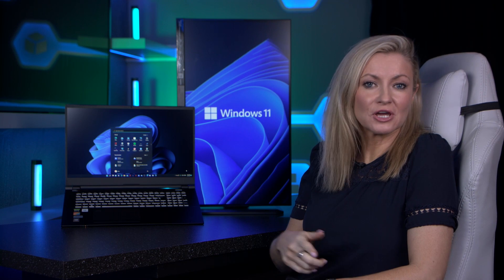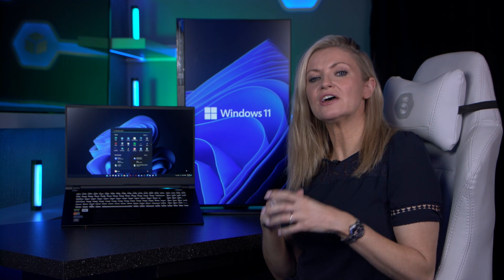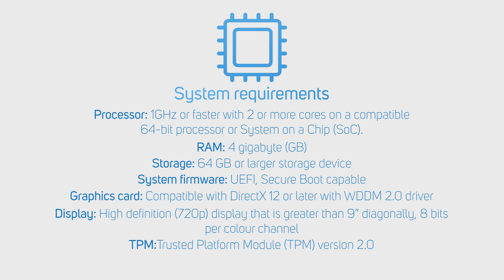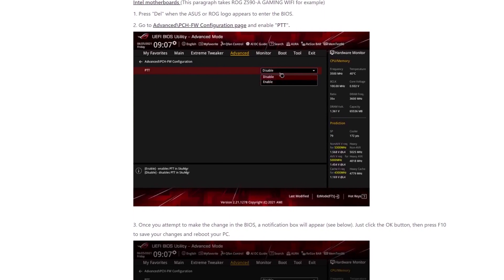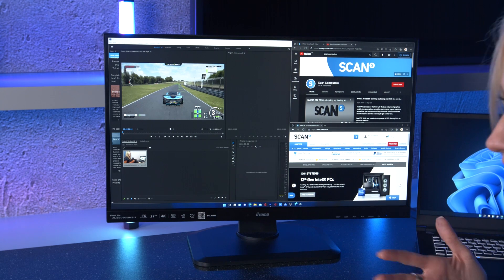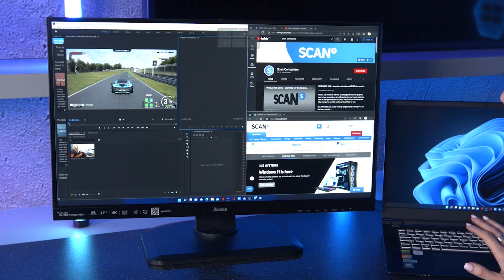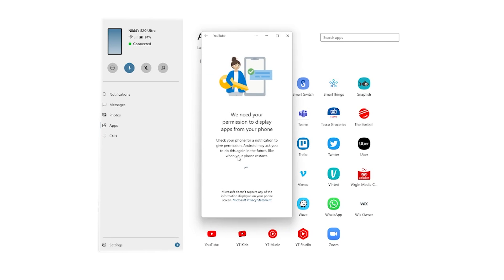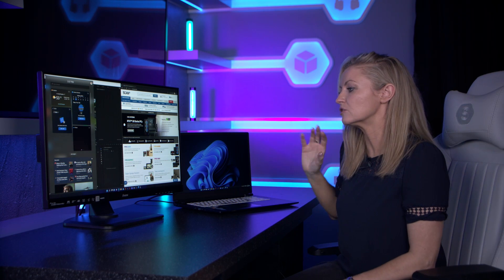Windows 11 upgrade is easy, and now is the time!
Nikki takes a look at how to upgrade to Windows 11 and if its worth it. Any initial bugs that came with Microsoft's latest OS seem to be fully ironed out and lots of users are now getting the full Windows 11 experience. Now is the time to upgrade.

Watch out for part 2 of this video where we look at how to do a fresh install of Windows 11.

Windows 11 is a free upgrade for Genuine Windows 10 users, or you can purchase from the Scan store